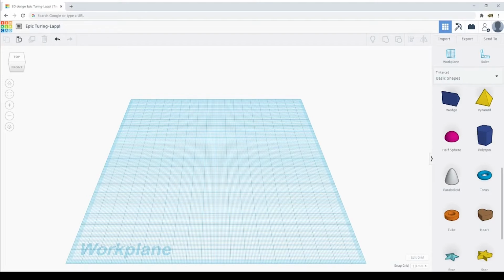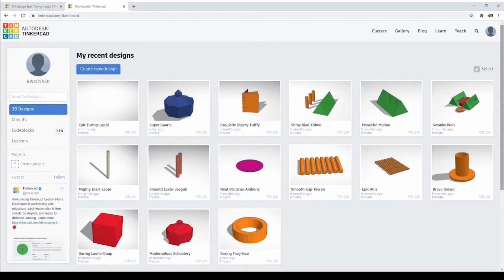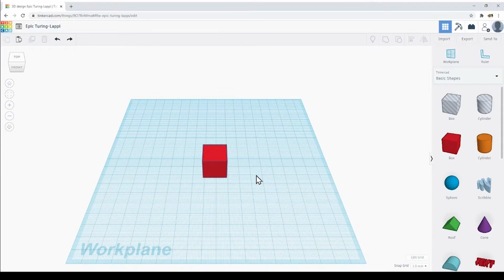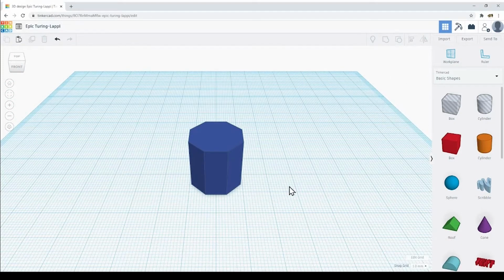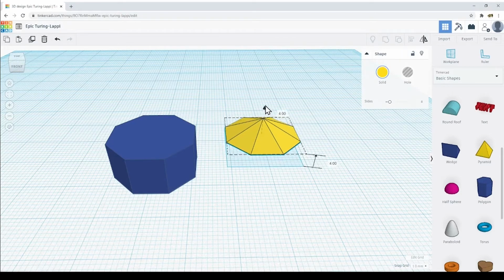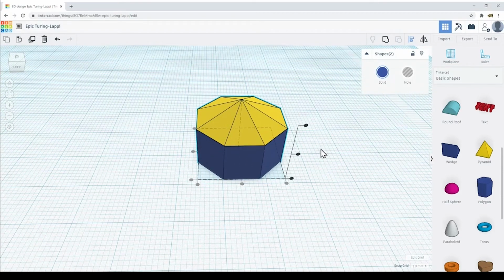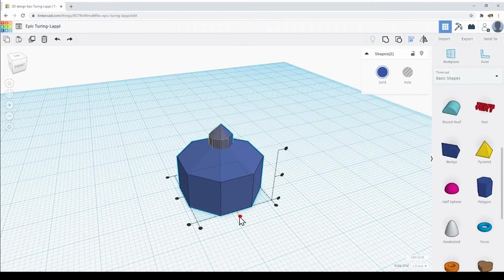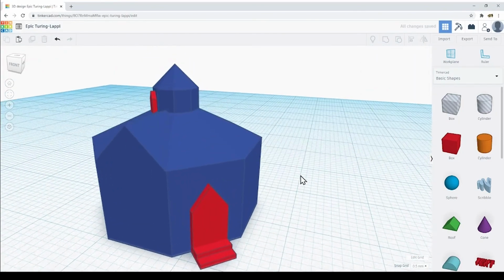Tinkercad Lightning Tutorial - The Brentwood Schoolhouse